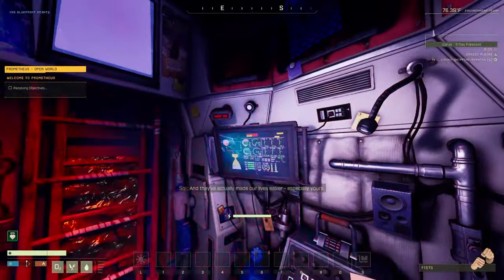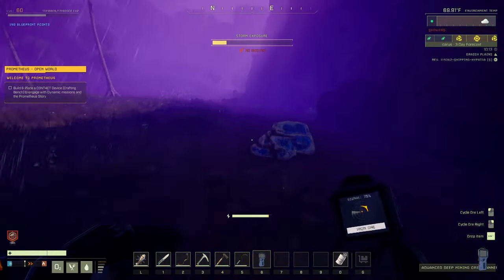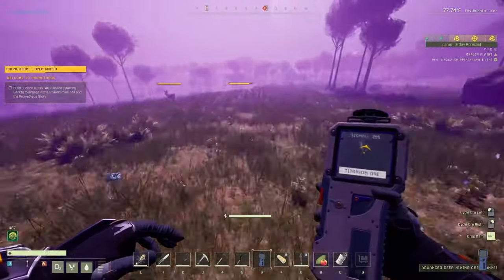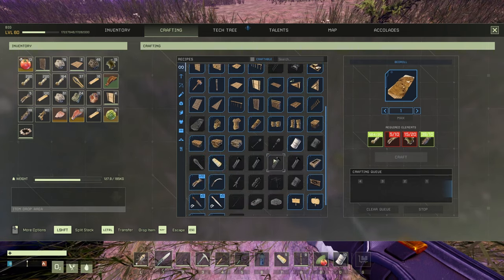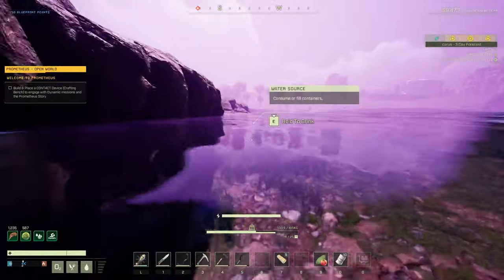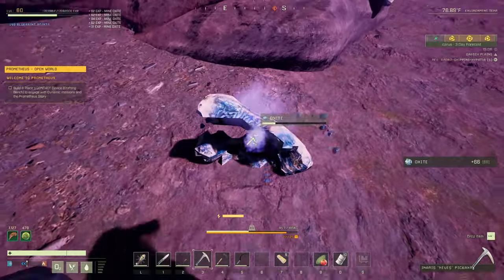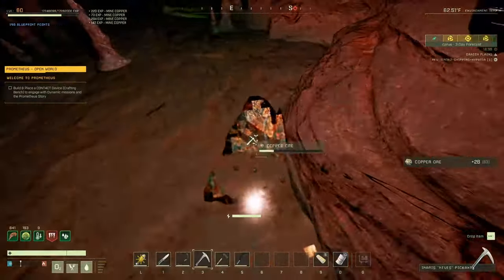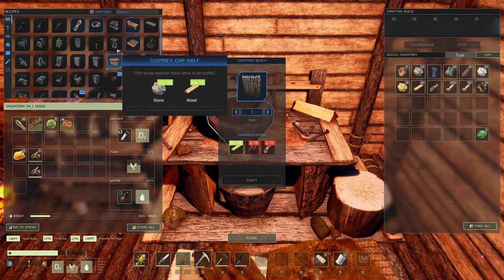Icarus Prometheus - Solo - Starting up - S06.Ep.01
in this episode of Icarus we're dropping on Prometheus with B.I.G.
We're searching for deep mining ore nodes and we're putting down our startup base.

The_B.I.G.